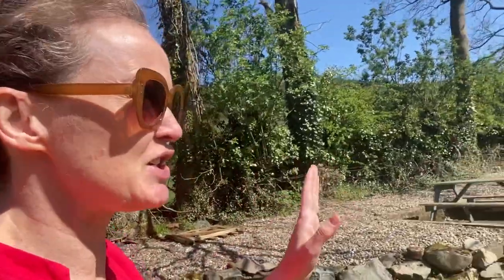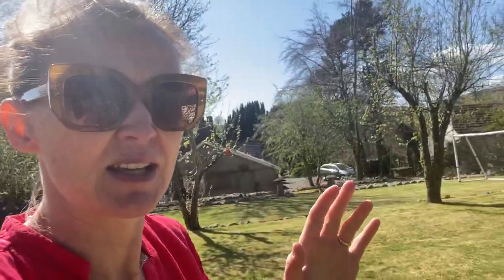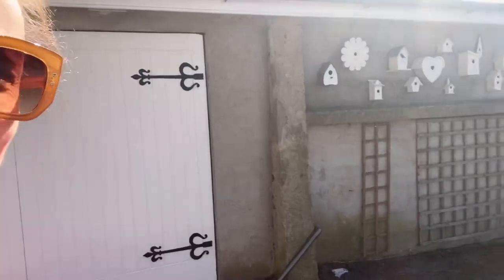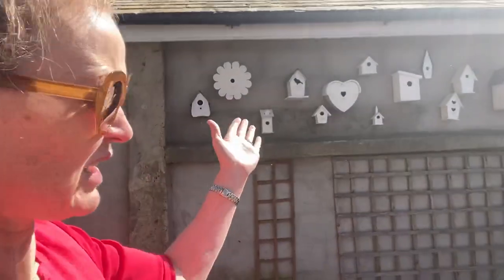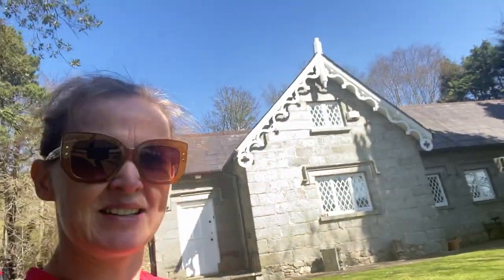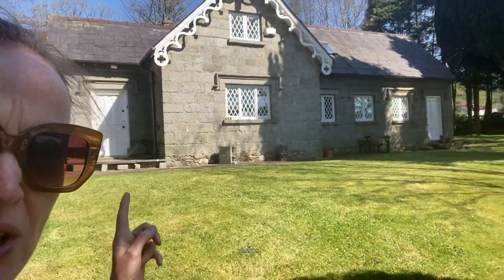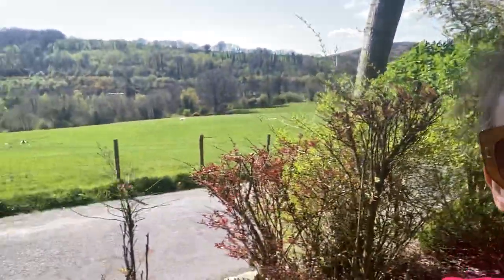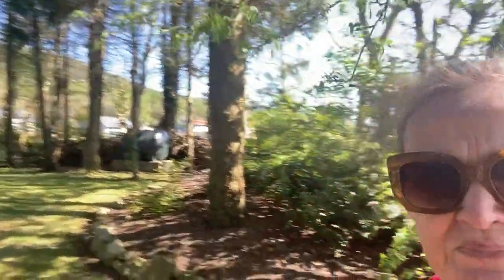Old Schoolhouse, Ravensdale Park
Charming dwelling 1